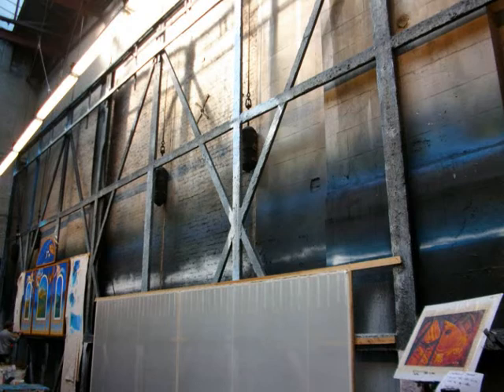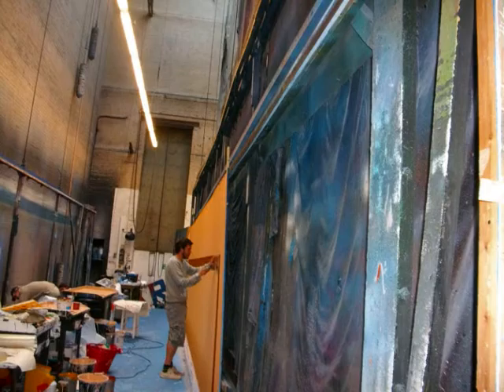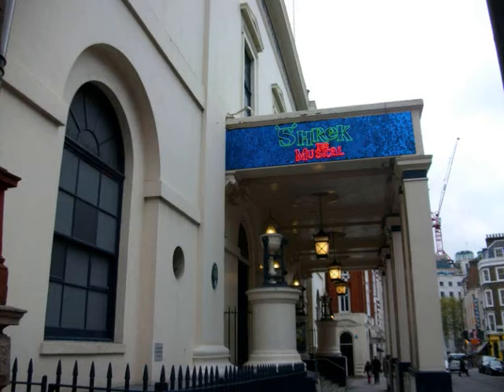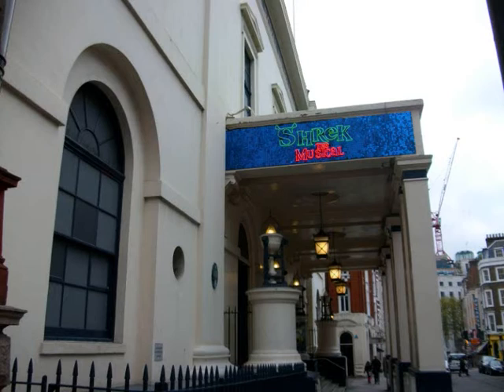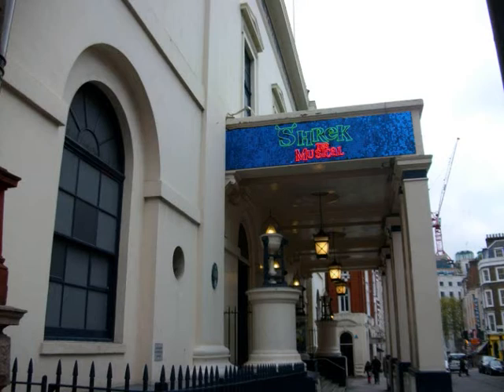17% Theatre careers guide - Scenic artist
An interview with Anna Stamper, a freelance scenic artist with over 30 years experience in her job. Anna talks about her career path and offers advice to those wanting to get into scenic art.